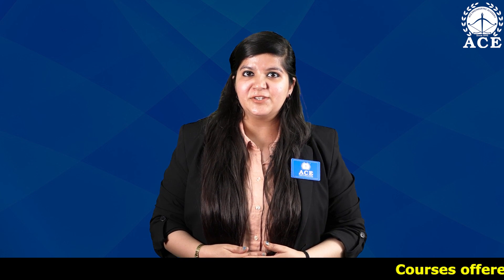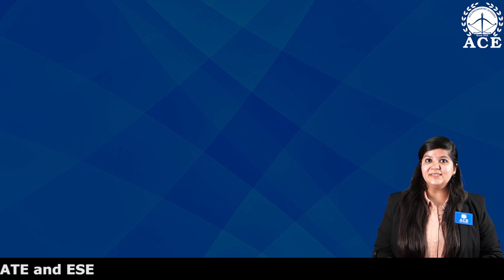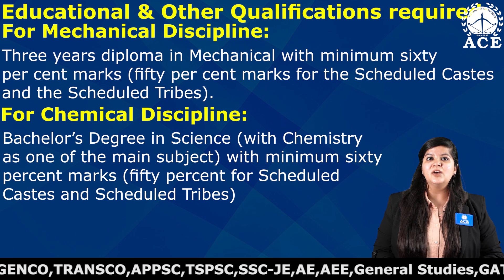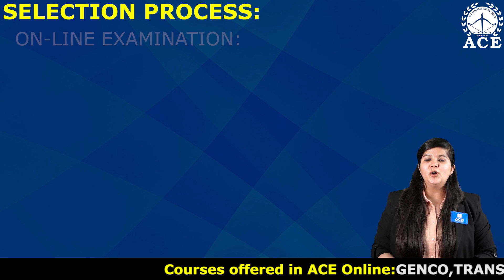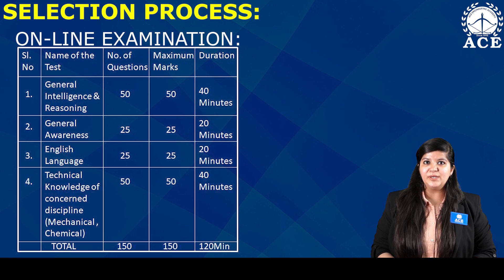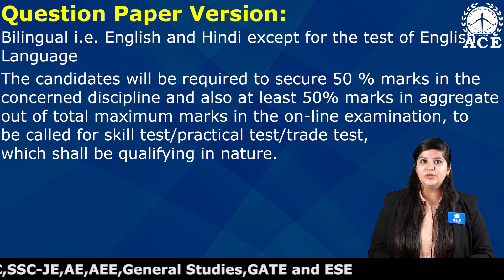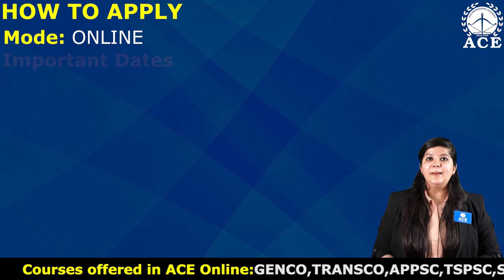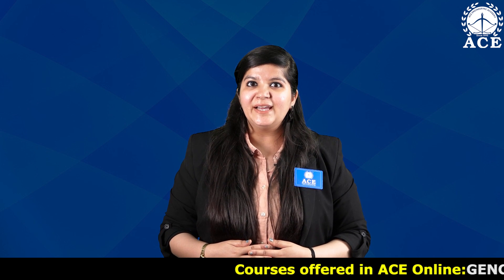Bureau of Indian Standards (BIS) Recruitment 2022 | 276 Vacancies | Last Date: 09.05.22 | ACE Online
Bureau of Indian Standards (BIS), BIS Group A,B,C Various Post Recruitment 2022.
Post Name: Technical Assistant
Total Post: 276
 Technical Assistant (Chemical): 18
 Technical Assistant (Mechanical): 19

Educational & Other Qualifications required:

 For Mechanical Discipline:
Three years diploma in Mechanical with minimum sixty per cent marks (fifty per cent marks for the Scheduled Castes and the Scheduled Tribes).

 For Chemical Discipline:
Bachelor’s Degree in Science (with Chemistry as one of the main subject) with minimum sixty percent marks (fifty percent for Scheduled Castes and Scheduled Tribes)

Age Limit as on 09/05/2022
 Maximum Age : 30 Yrs
 Age Relaxation Extra as Per BIS Recruitment 02/2022 Rules

Question Paper Version: Bilingual i.e. English and Hindi except for the test of English Language

 The candidates will be required to secure 50 % marks in the concerned discipline and also at
least 50% marks in aggregate out of total maximum marks in the on-line examination, to be called for skill test/practical test/trade test, which shall be qualifying in nature.

PAY SCALE: Level-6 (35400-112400) Rs

Mode: ONLINE
Important Dates
 Application Begin : 19/04/2022
 Last Date for Apply Online : 09/05/2022
 Last Date Fee Payment : 09/05/2022

Application Fee:
 General / OBC / EWS : 500/-
 SC / ST / PH : 0/-
 All Category Female : 0/-
 Pay the Examination Fee Through Debit Card, Credit Card, Net Banking, E Challan

On-line Examination Tentatively in the month of June 2022